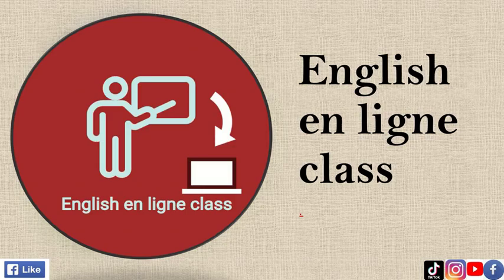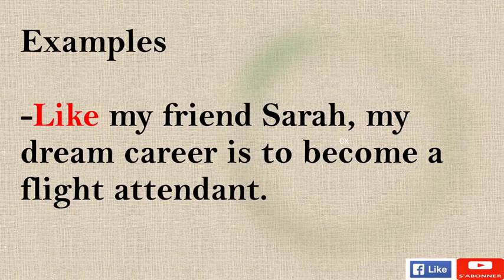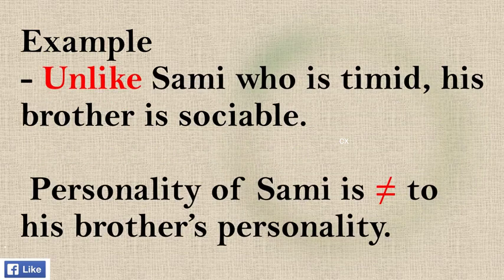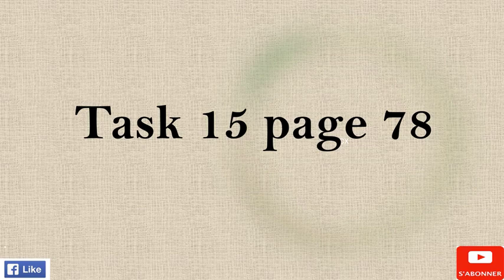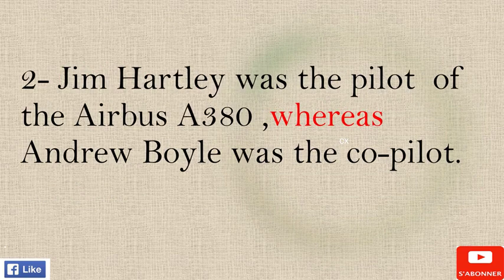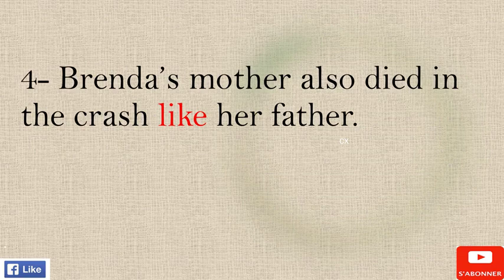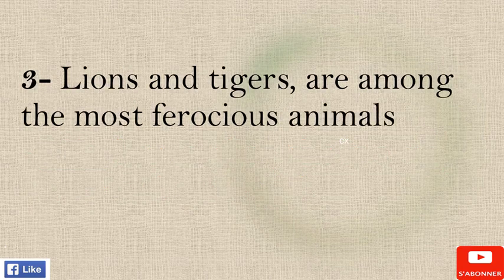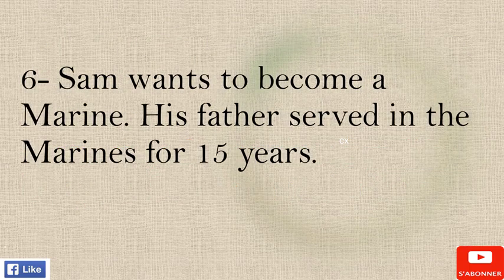السنة الرابعة متوسط. المقطع الثاني. الدرس similarities and differences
expressing similarities  using "like" and differences  using "unlike"